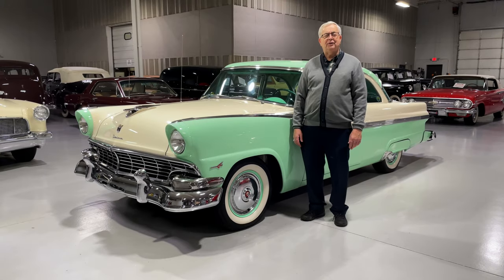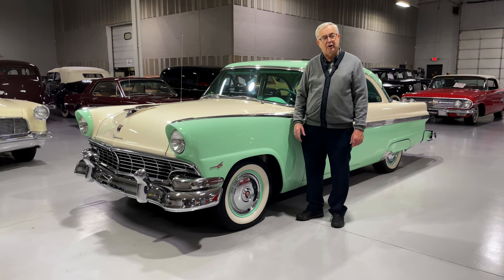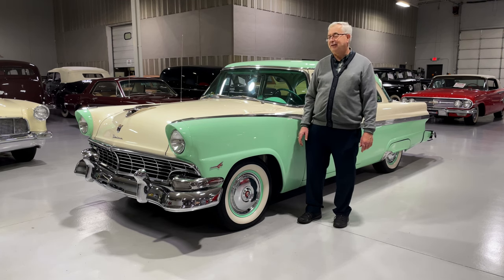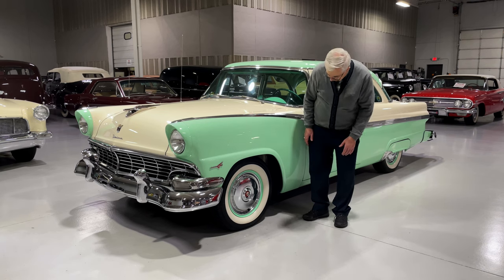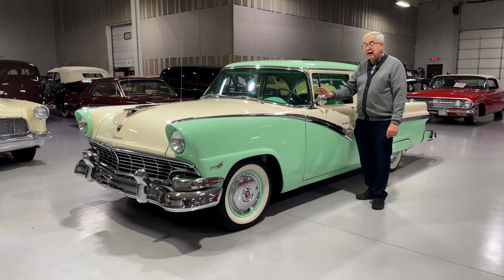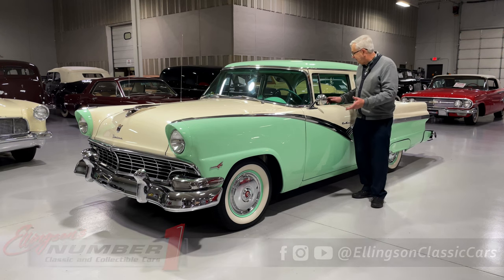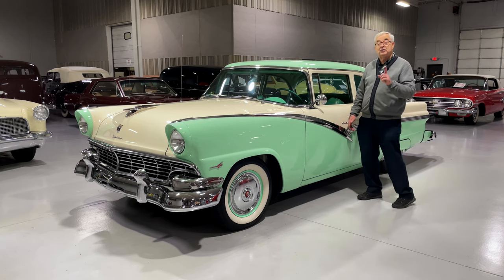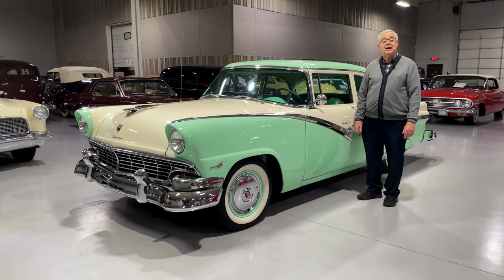1956 Ford Fairlane Club Sedan at Ellingson Motorcars in Rogers, MN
This 1956 Ford Fairlane Club Sedan is an absolutely stunning fifties Ford having benefited from a frame-off rotisserie restoration. 1956 was the second year for Ford's top of the line passenger car which took its name from Henry Ford's "Fair Lane" estate in Michigan. When Ford replaced its Crestline in 1955 with the Fairlane, it completely redesigned the body. The new bodies were longer, wider, and lower which gave the Fairlane a sportier, more futuristic look. The new-look Fairlanes also sported new "V" shaped side trim, special Fairlane badging, chrome headlight trim, fender skirts, and panoramic wraparound windshields, which were already on General Motors' premium level marques including Oldsmobile, Buick, and Cadillac. The 1956 Fairlanes were modestly updated with revisions to the front marker lights, a slightly more pronounced side trim, and an updated instrument cluster after customer's complained that the '55 see-through speedometers were hard to read in the sun. This particular '56 Fairlane comes to us from a prominent Ford collector who purchased it from the fellow who completed the frame off rotisserie restoration. Powering this 1956 Ford is a 292 Cubic Inch V8 engine paired with an upgraded Holley Single 4 barrel carburetor providing improved reliability and power. Anybody can drive this Club Sedan since the 292 V8 is hooked up to an Automatic Transmission. This 1956 Fairlane Club Sedan is a particularly well-optioned example. With power brakes, bringing this 50s Ford to a stop is much simpler. Power steering ensures that you can get in and out of tight parking spaces with ease. A rear mounted continental kit adds to the classic look of this 56 Ford. The exterior has been beautifully refinished in its original color scheme of Meadow Mist Green and Colonial White. The chrome and brightwork around the exterior of this car is stellar. Riding on Wide Whitewall Radial tires with full wheelcovers, this 1956 Fairlane Club Sedan has a fantastic look and even better ride. The interior on this '56 Ford Fairlane is fantastic! The front and rear bench seats have been reupholstered in beautiful two-tone Dark Green and Light Green Vinyl, which complement the exterior look of the car. The dash, door panels, and steering wheel all appear to be in their stock configuration. The dash is equipped with a 120 MPH speedometer, temperature gauge, fuel gauge, oil pressure and generator indicator lights, and an upgraded retro-style AM/FM/Cassette Entertainment System.

0:00 - Video Start
7:16 - Cold Start
7:50 - Virtual Walkaround

About Ellingson Motorcars:
Ellingson's Number 1 Classic and Collectible Cars is a top collectible classic car dealer in the Midwest. Our indoor showroom houses over 90 beautiful classic cars, trucks and motorcycles for sale ranging from pre-war antiques to American muscle cars to today’s modern automobiles. Our knowledgeable and friendly staff is always eager to help you find your perfect dream car. Our consignment and buying program is one of the best in the business. If you have a car you are looking to sell, let one of the staff know. We can help you determine how to maximize the price you get. We also offer a full service repair facility with the knowledge and expertise to work on most any mechanical issues. Make Ellingson's the Number 1 place to call when it comes to buying, consigning, selling, or servicing your collectible classic automobile or truck.